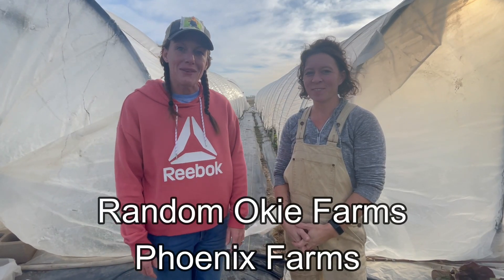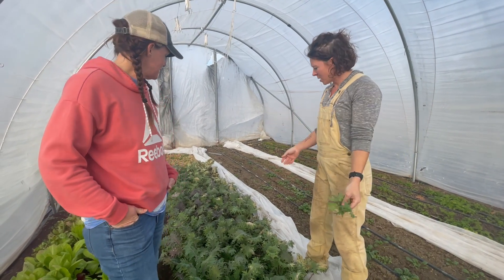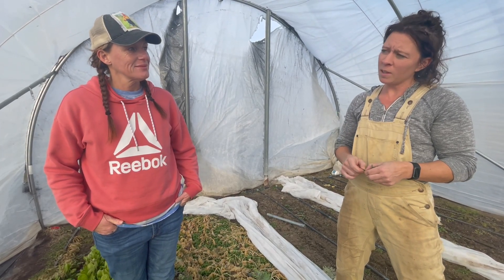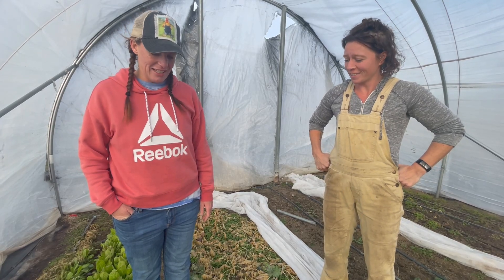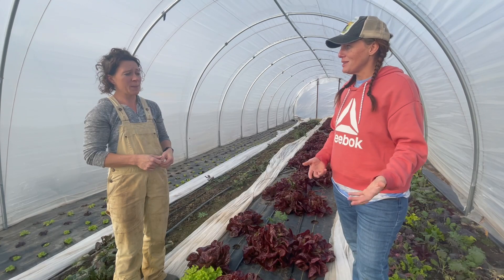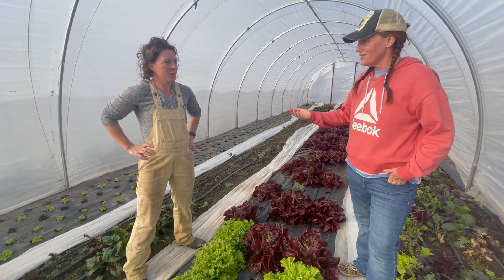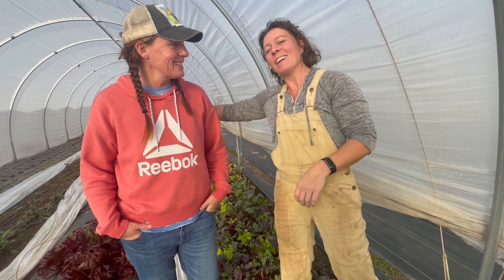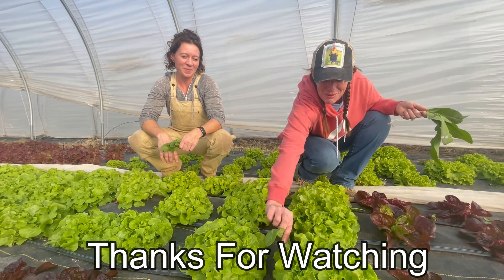Farming And Gardening Tips With Phoenix Farms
Come along with me to @phoenixfarms806 for some farming and gardening tips with Phoenix Farms. Robin is one of my best friends. I find her fascinating and the amount of knowledge she has is incredible. I wanted to take you all with me while I picked her brain on a greenhouse. We love to visit and work on a project and let the kids play. I'm so thankful for this time in my life and want to thank you for coming along with me.

Check out Robin's awesome farm at

If you would like to help our farms journey you can watch and interact with our video's. My goal is to become a full on farmer and I want to take you with me. So come along with me...

Random Okie Farms
Davis Ok 73030

Using any affiliate links may pay us a few pennies if you buy the products, but thats okay if wont cost you any more money and it will support our farm, the channel and the videos we create. Thank You!